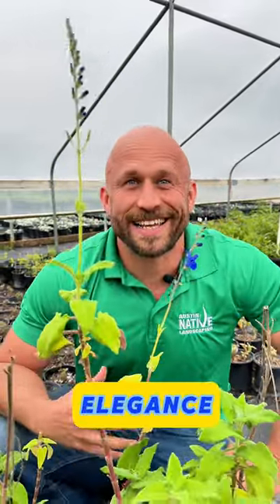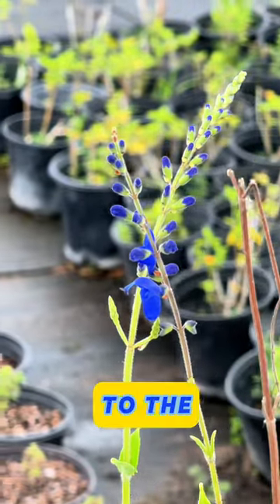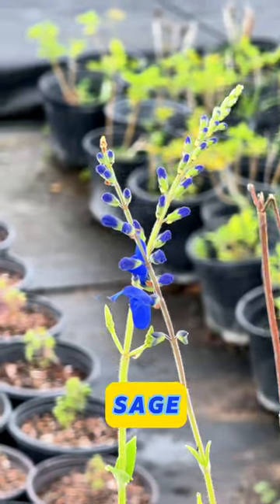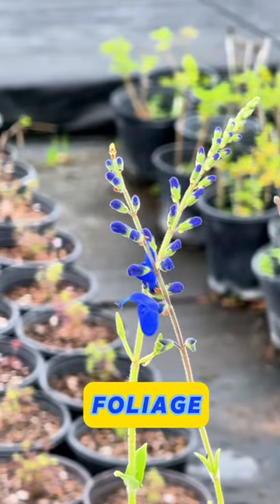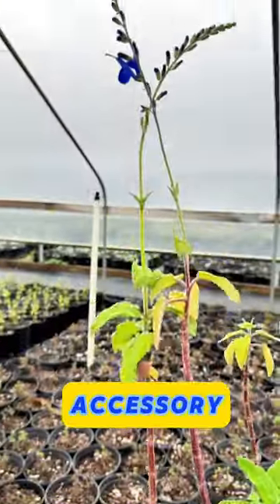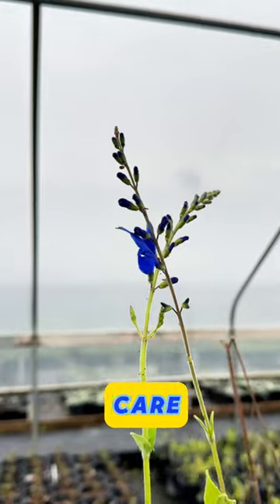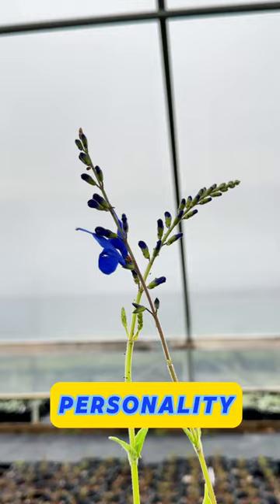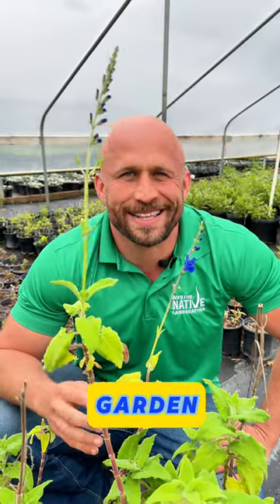Blue Arrowleaf Sage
Unlock the charm of Blue Arrowleaf Sage for your Austin or Central Texas garden! 🌿 Dive into why this drought-tolerant stunner is a must-have for easy, low-maintenance landscaping.